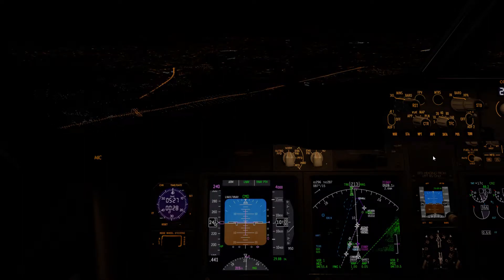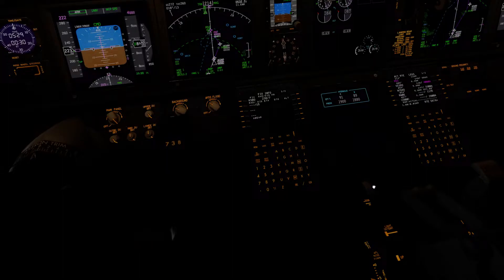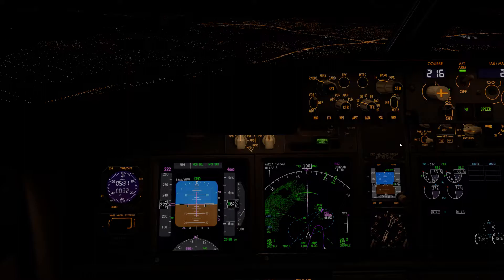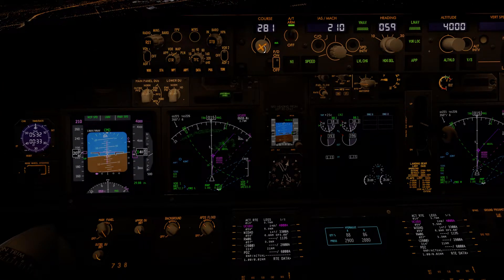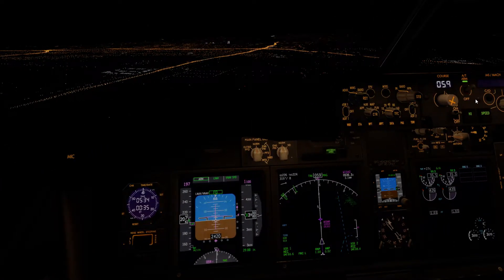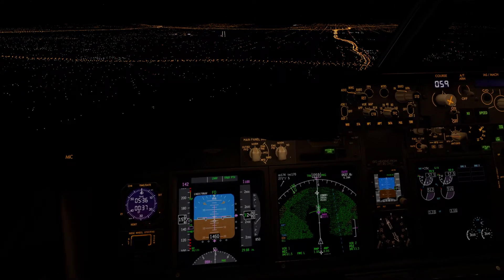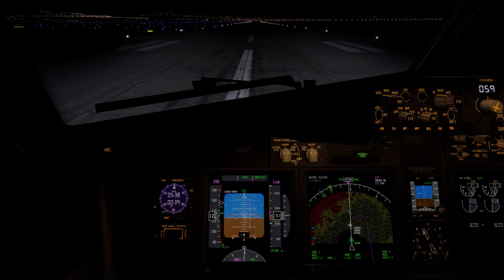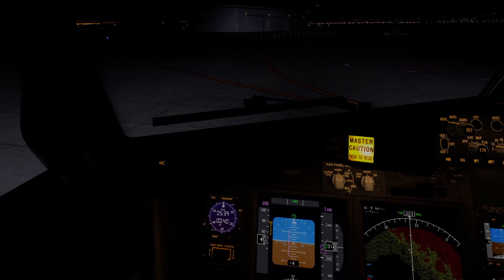SWA 738H4 Night Time Landing KSBD